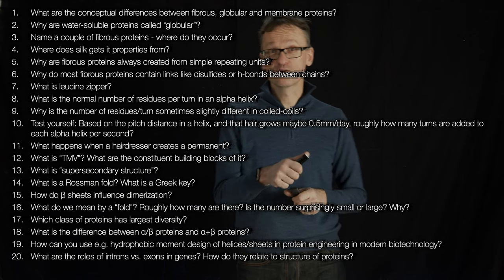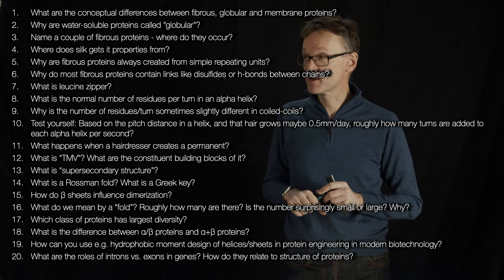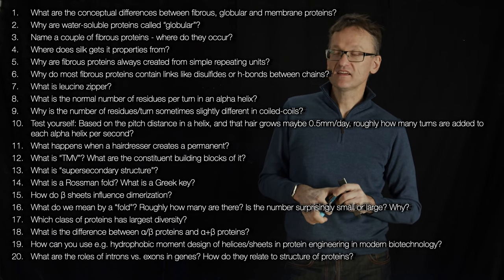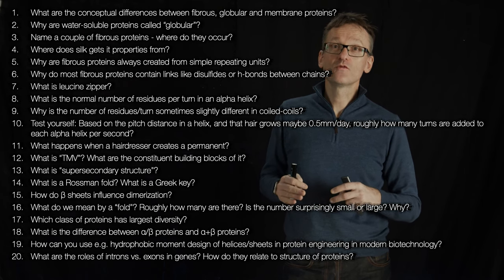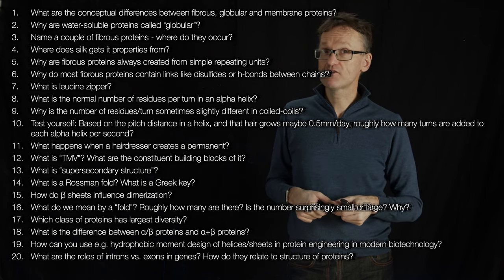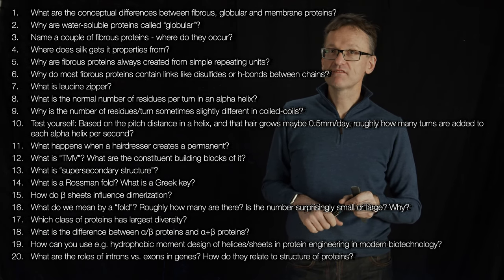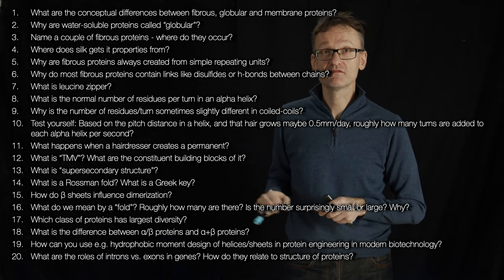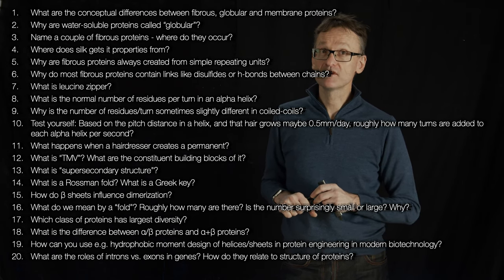Lecture 07: Study questions